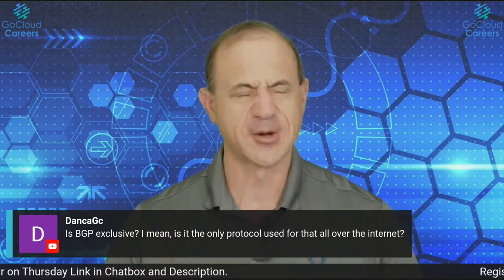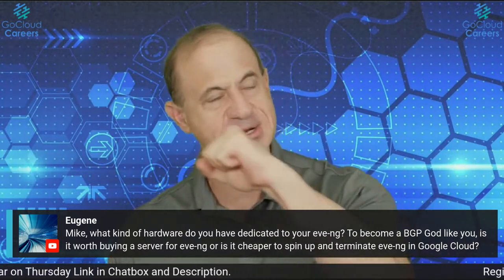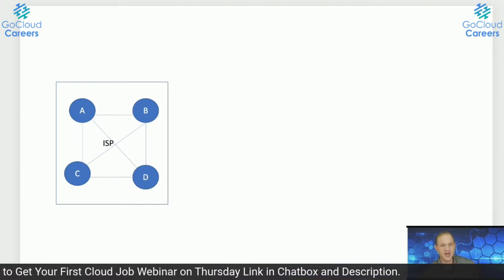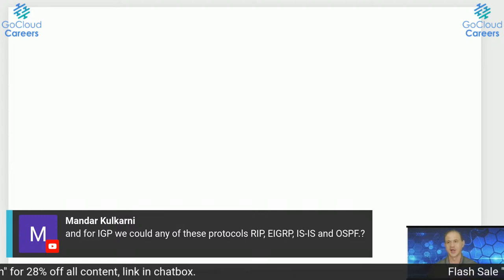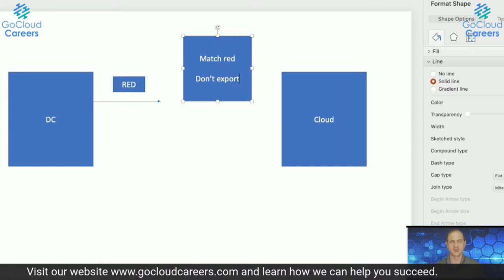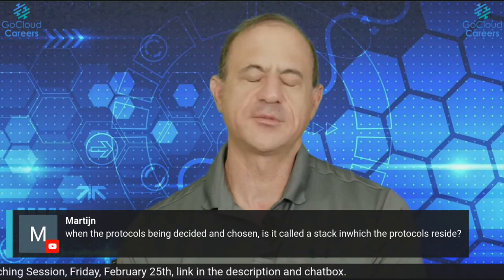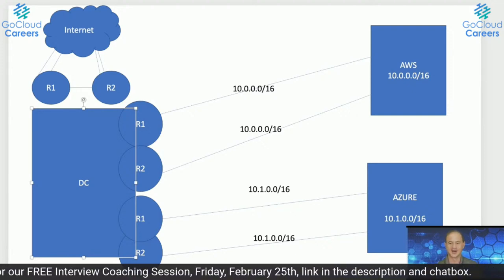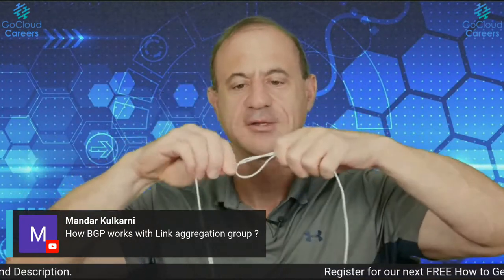AWS BGP Training | Networking for Cloud Computing (Essential Cloud Architect Skills Training)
In this live workshop AWS BGP Training | Networking for Cloud Computing (Essential Cloud Architect Skills Training) we provide an depth review of what is BGP and cloud networking training.  This training is an overview of networking and cloud computing; with particular attention to what is BGP.  BGP is an essential routing protocol – we consider critical networking skills training for the cloud computing community.

Networking for cloud architects is an essential cloud architect skills – as the cloud computing environment is essentially a virtualized network and datacenter. This cloud networking overview and aws networking tutorial will be helpful with cloud computing technical skills and will help you on your path to your dream cloud career.

We are grateful to have you watching this on Go Cloud Architects channel.  On our channel we do everything we can to help you with your cloud career training.  We provide cloud architect career tips, Cloud Architect training, cloud career tips, cloud architect job training, and everything to help prepare you for your cloud architect job.

Signup to get all of our updates, on new programs, sales, content, publications, videos, bootcamps, and more,

FREE Interview Coaching on February 25, 2022.

Register for an upcoming FREE Webinar to learn how to get cloudhired. Where you can ask us questions in real time and get guidance to specific to you!

We provide various resources to help you in determining your cloud architect training or cloud engineer training. We even produce content that answers the questions of what a cloud engineer is and what is a cloud architect. You can find some more of our content below:

How To Start A Career In Cloud Computing | Tech Career Transition Coaching | Changing Career To Tech

We also provide cloud career tips, cloud architect training videos, cloud computing career training videos, cloud architect career tips, cloud architect resume guidance, and additional content for those looking for how to get cloud hired for their first cloud architect job.

Find out more about our Cloud Architect Career Development Program, our group mentoring program dedicated to getting your cloudhired!

Our goal at Go Cloud Architects and Go Cloud Careers is to make technical training as accessible as possible to as many people as possible. That is why we create FREE technical content for the community. Make sure to check out our multitude of free content below.

0:00 Intro
4:55 What is BGP
14:30 BGP Messages
34:55 BGP States
41:00 Tunability and Attributes
1:01:10 Whiteboarding